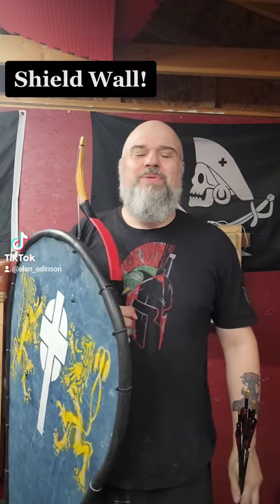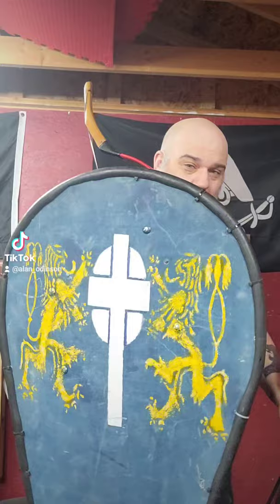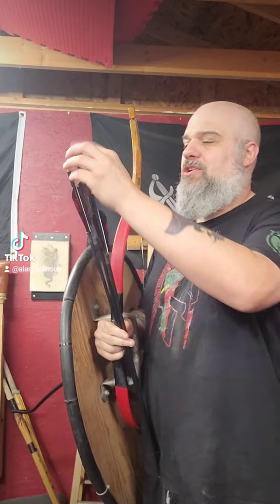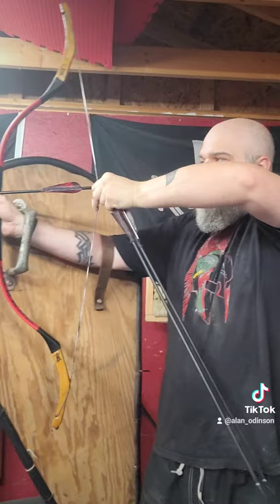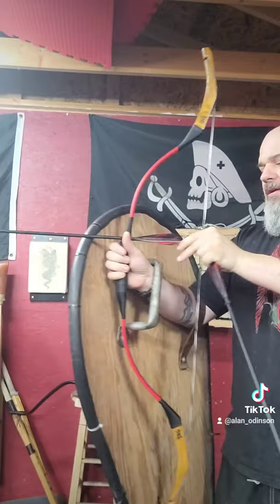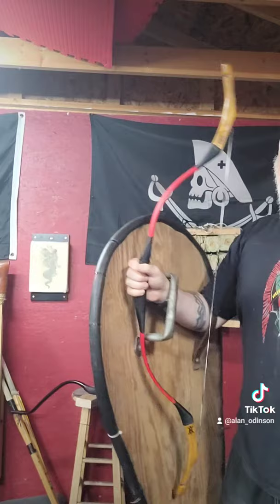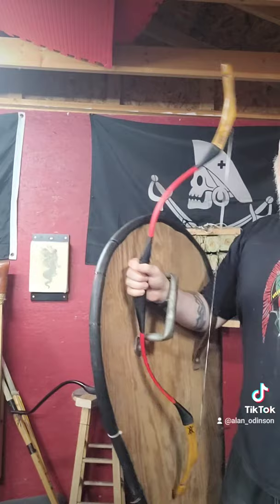Shooting a Bow While Holding a Shield